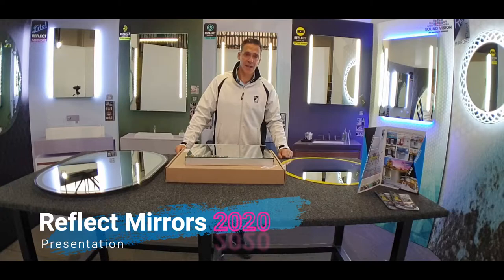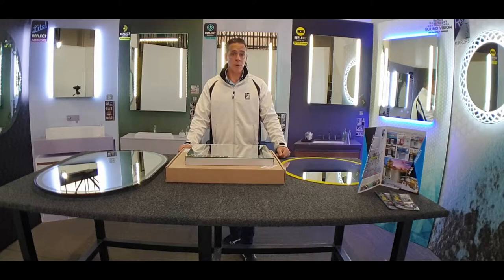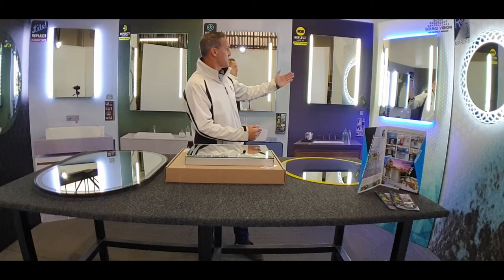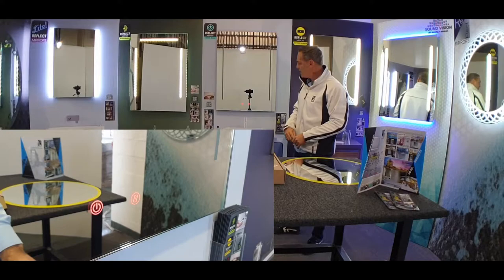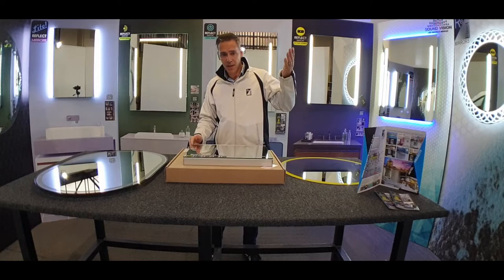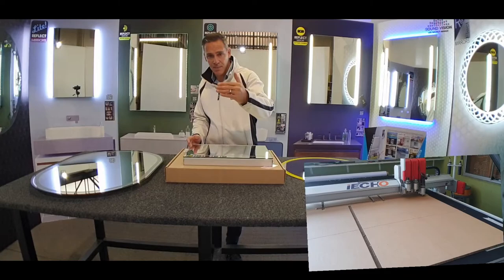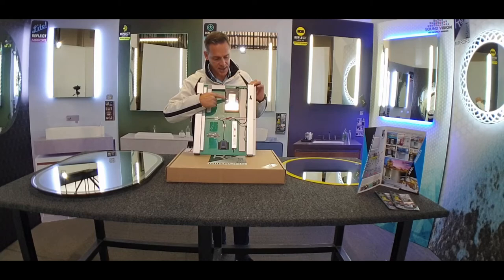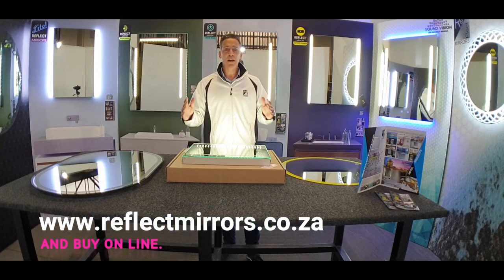Reflect Mirrors 2020 Presentation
Due to the Corona Virus we understand that its difficult to meet and chat about what we offer the Hospitality and Decor market. This is a short video to give you more info on what REFLECT MIRRORS SA has on offer with regards to plain and backlit LED Mirrors.